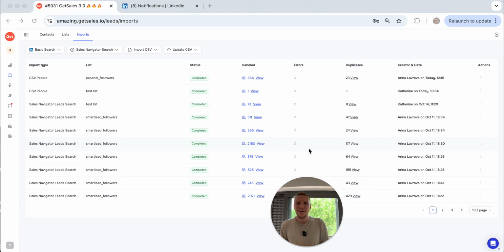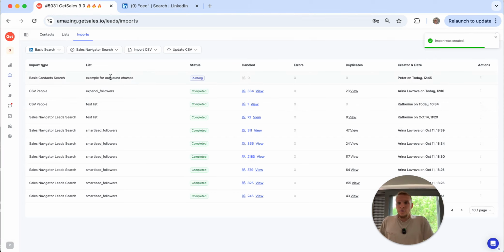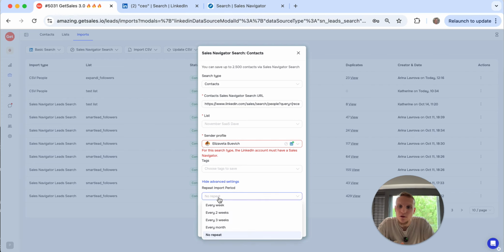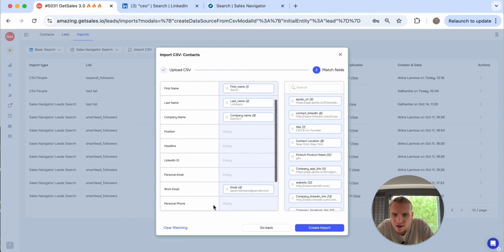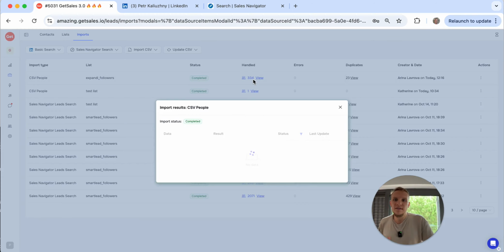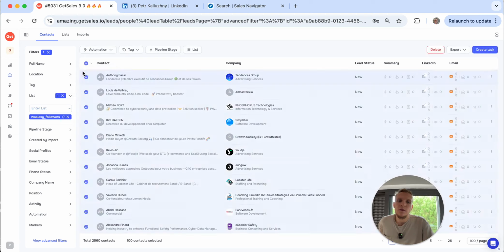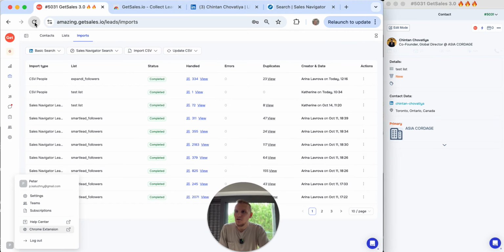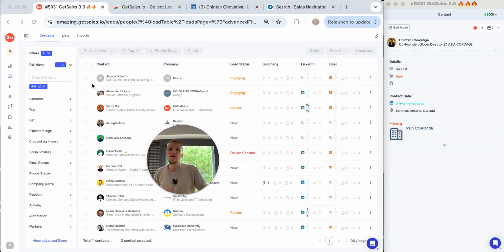Import Leads to GetSales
In this video, you’ll learn how to import leads into GetSales quickly and easily.

Whether you’re uploading a CSV file or adding leads from your existing sources, this step ensures your outreach campaigns start with the right data in place.